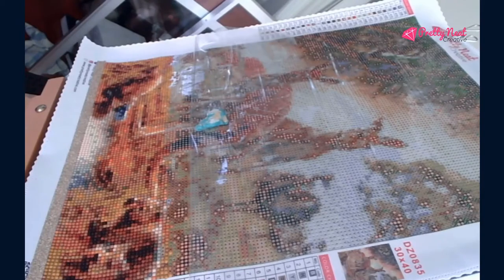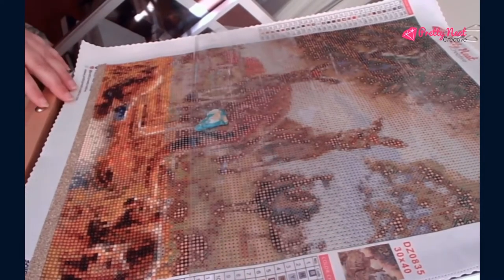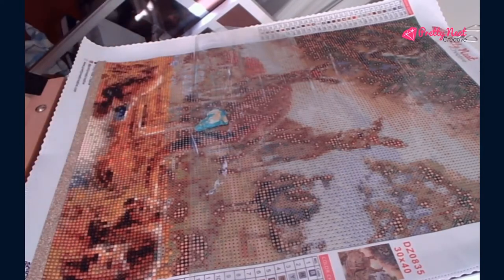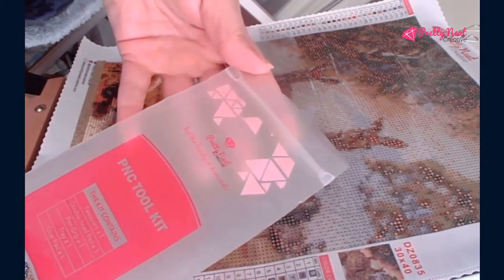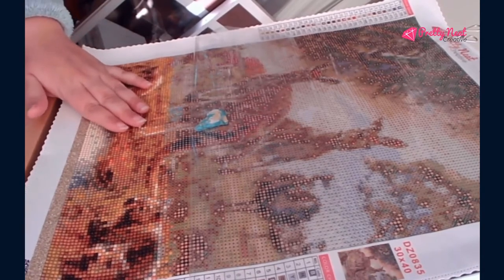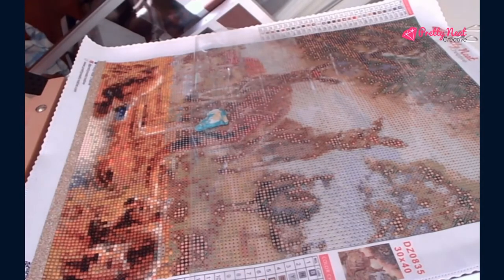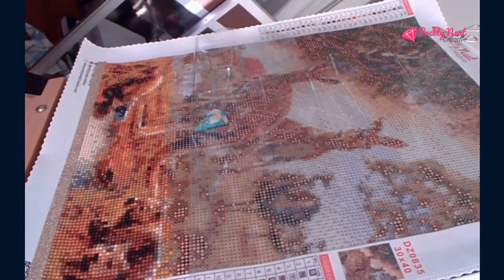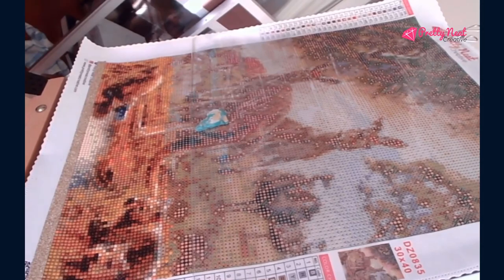Unboxing Kangaroo Diamond Painting ⎜Pretty Neat Creative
KANGAROO DIAMOND PAINTING
💯Video Review by @rivqyah_craft_corner
👉Size: 30x40 cm
👉Pasting Area: Full Coverage